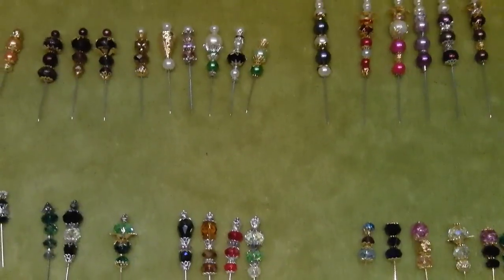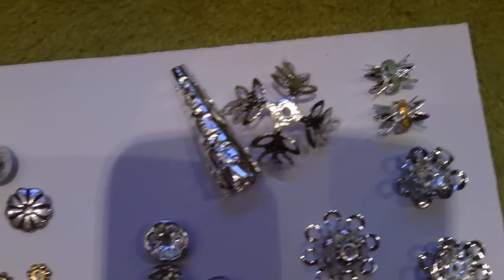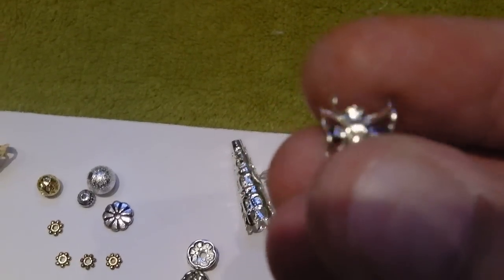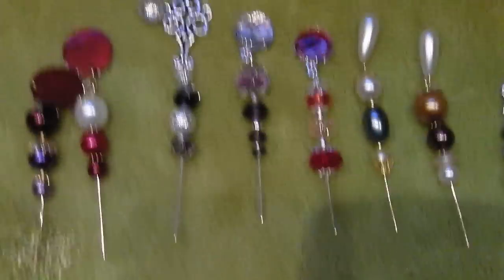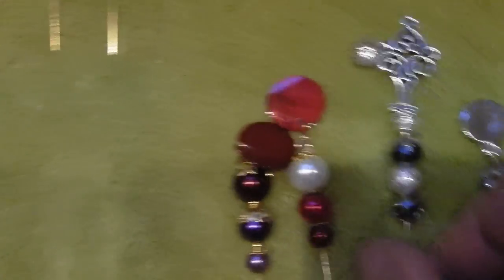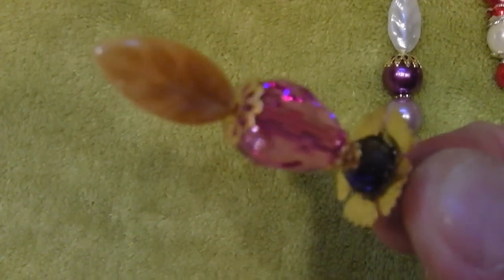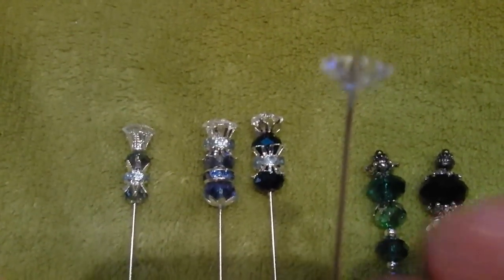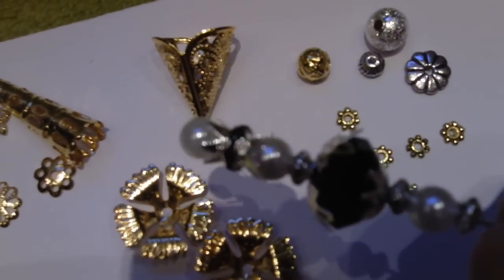hand-made stick pins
handmade stick pins using pearl & crystal beads and all the trimmings